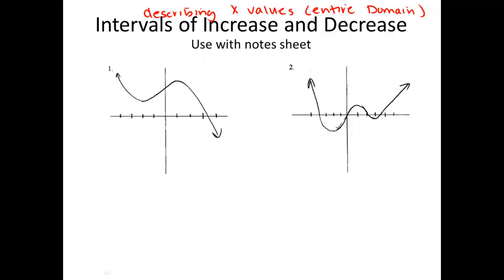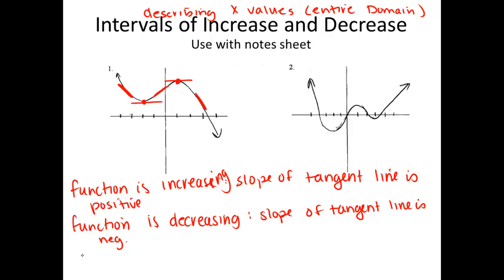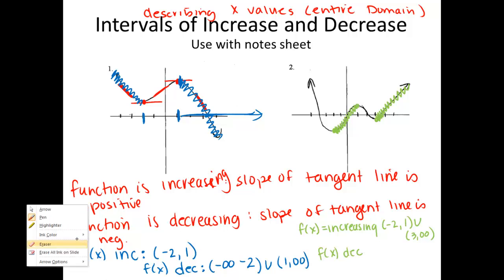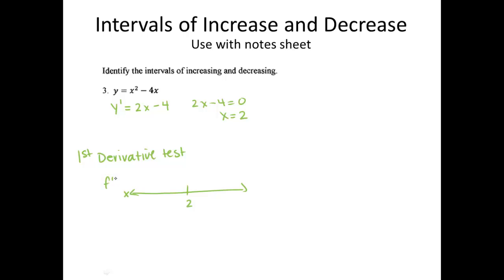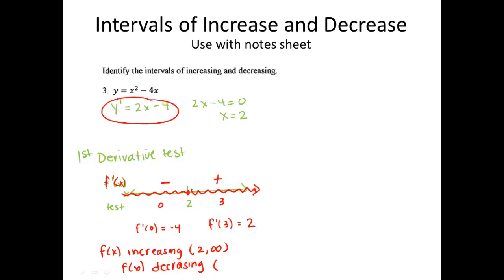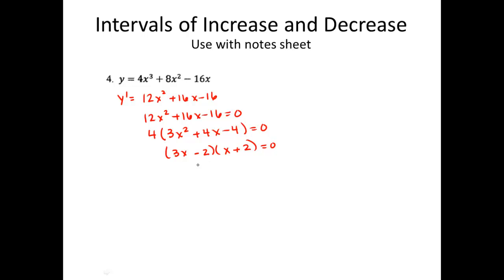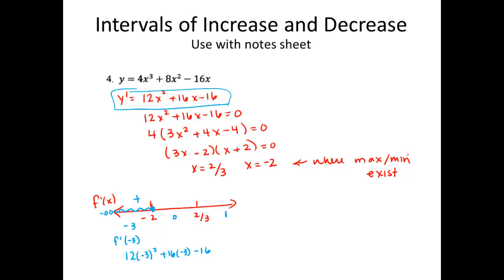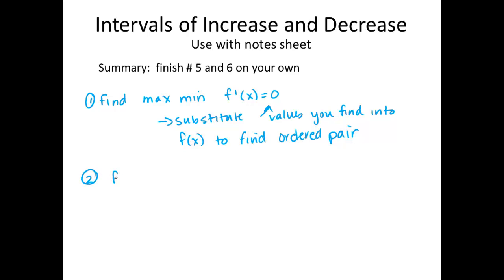Limits Unit Video 10 - Increase and Decrease